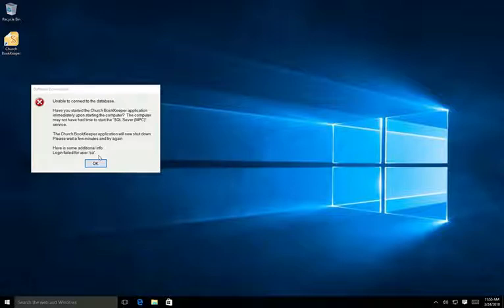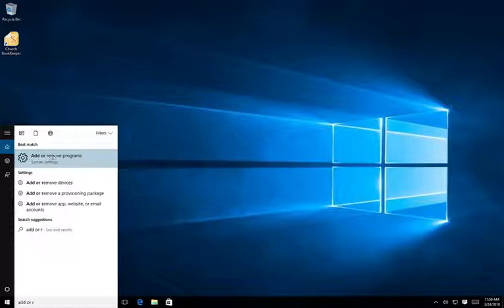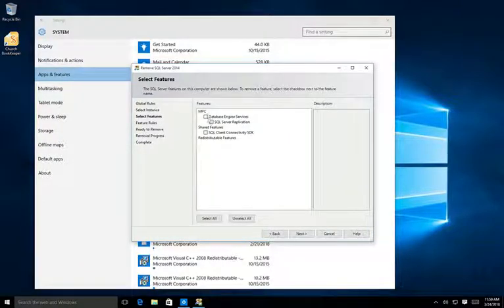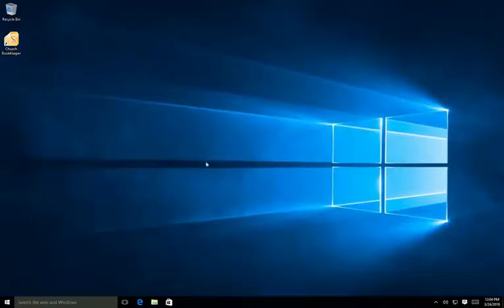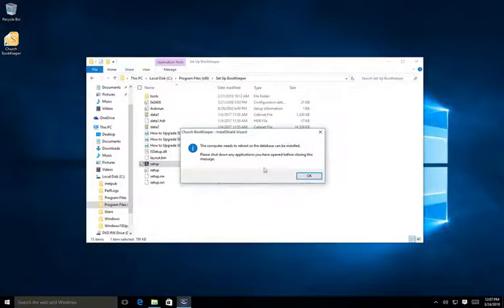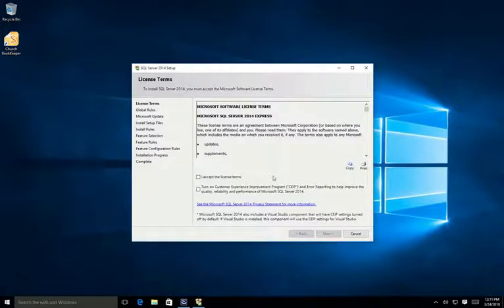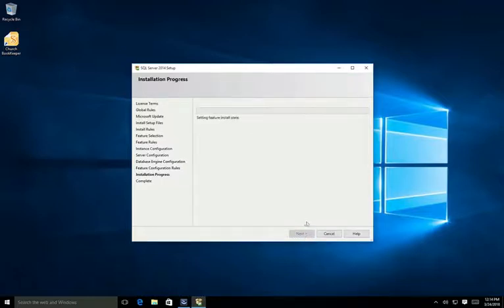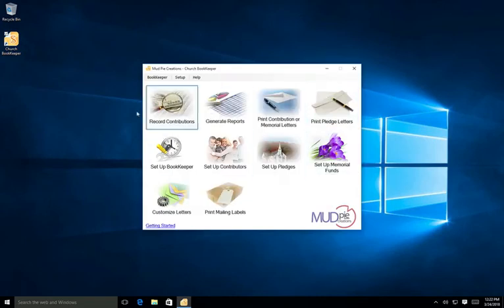Church BookKeeper - Database Not Connected - Step 3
This is the final thing to do when you see a 'Database Not Connected' message after launching the Mud Pie Creations Church BookKeeper application (especially if "login failed for user sa")